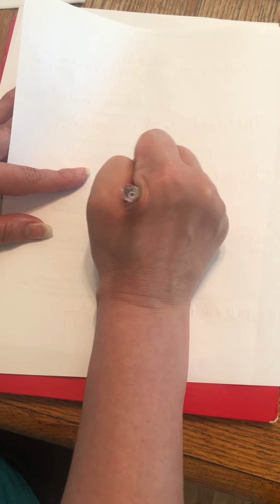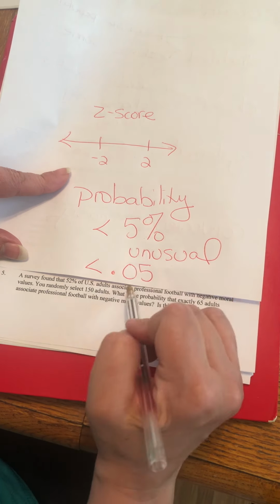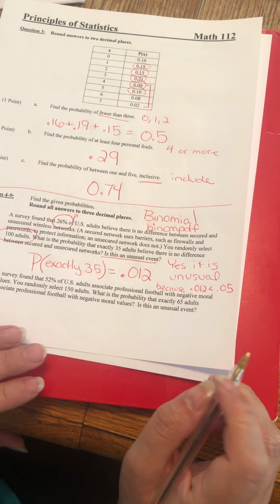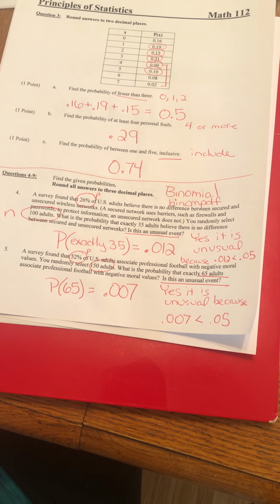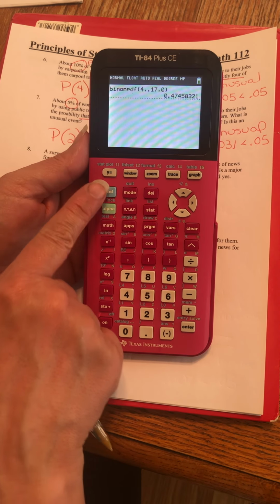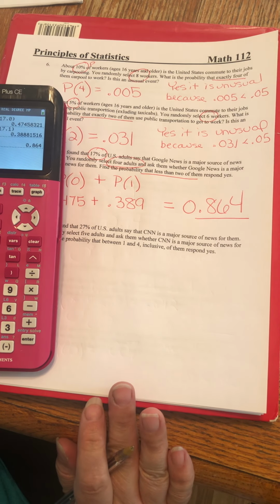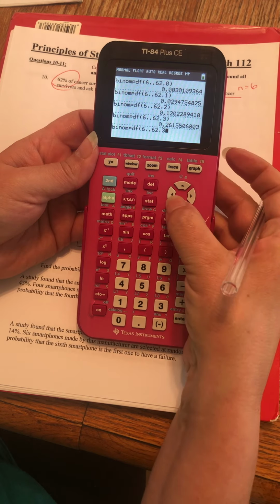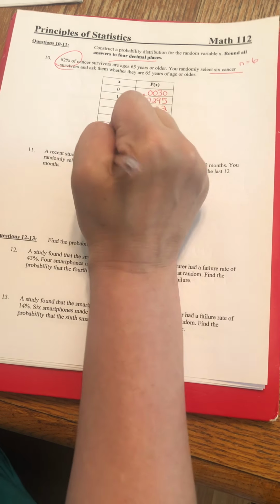STATS: Review for Final Exam Part V